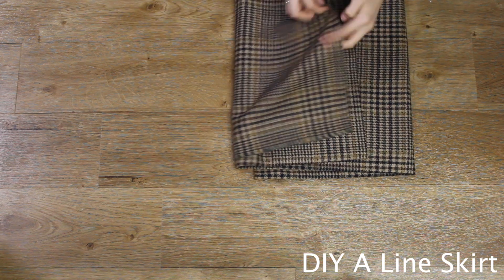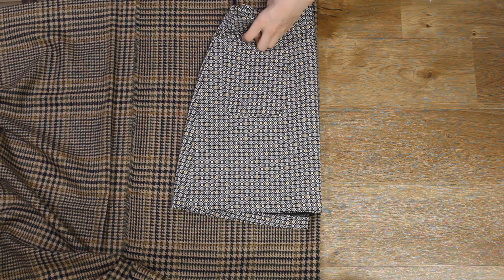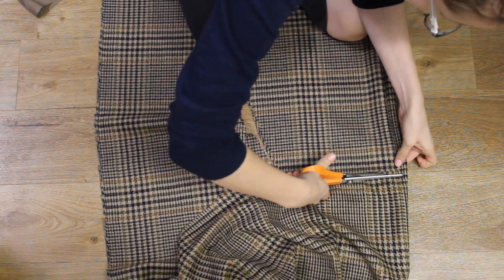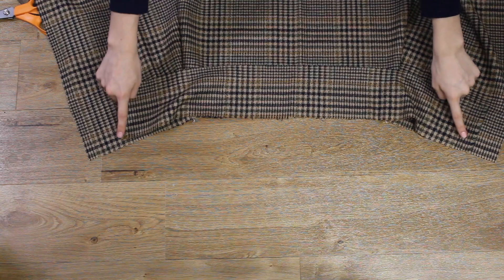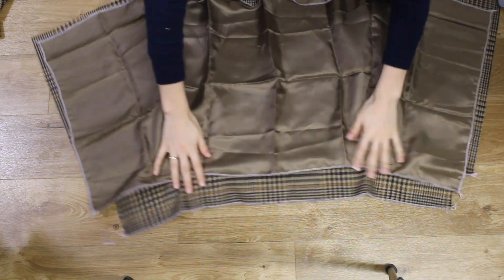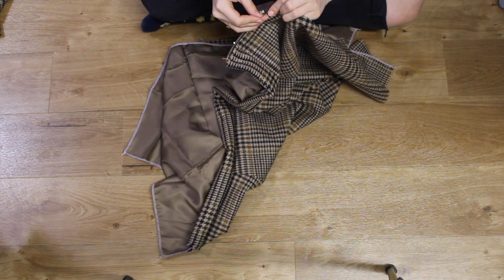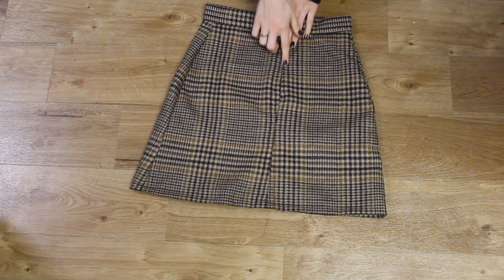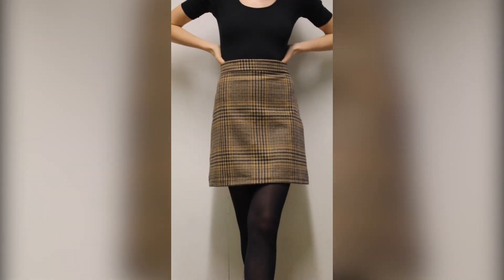how to make an A-Line Skirt DIY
Hi all,

This video shows how I created an A-Line Skirt with an invisible zipper and lining!! It's my favourite winter skirt for a put-together look!

Sewing Instagram: @lauren_horrell
I post on my Instagram when I remember, but it’s something I’m trying to improve on! But make sure to tag me if you have a go at this project!

Lauren xo